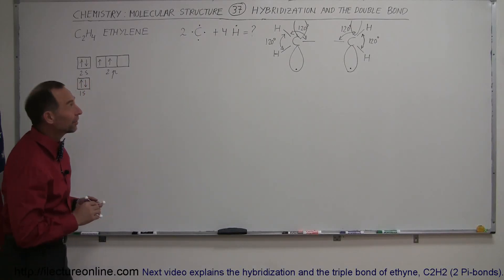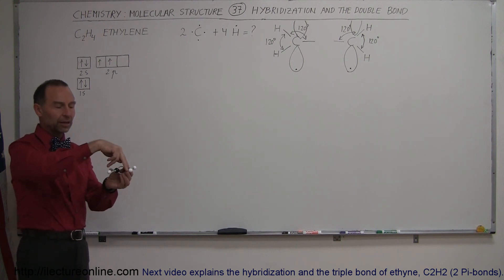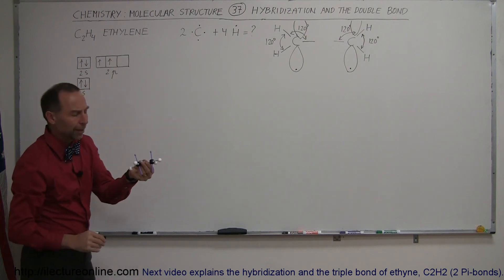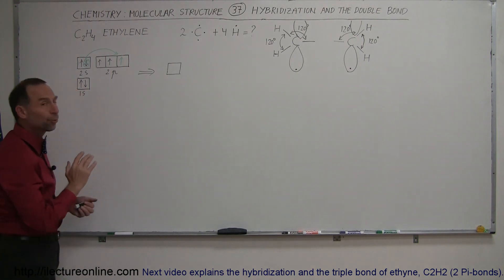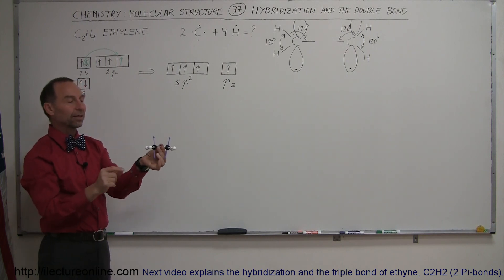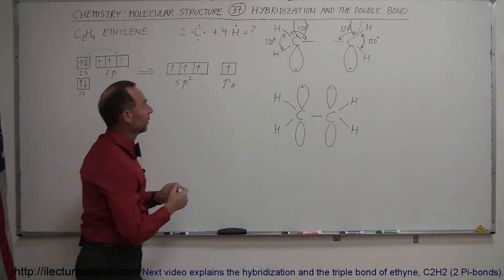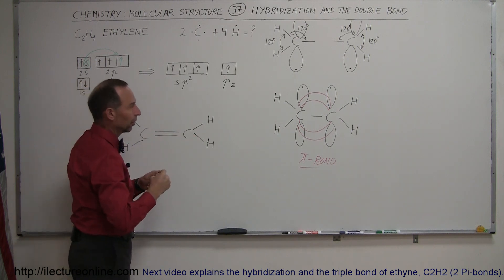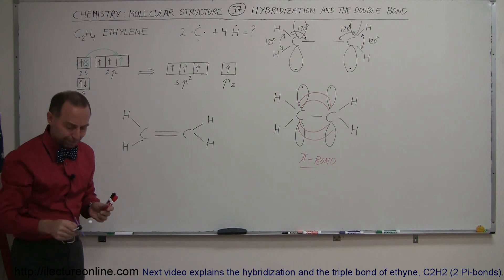Chemistry - Molecular Structure (37 of 45) Hybridization and the Double Bond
In this video I will explain the hybridization and the double bond of ethylene, C2H4.